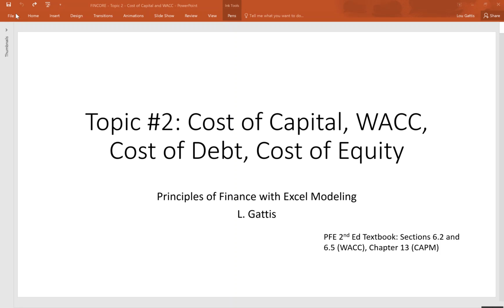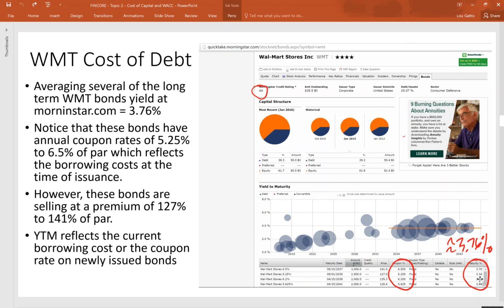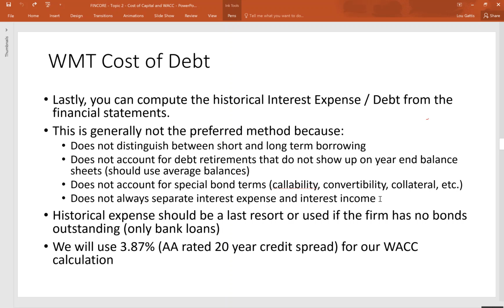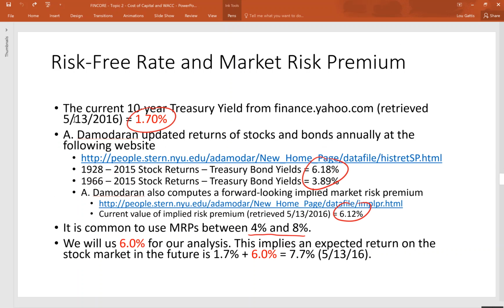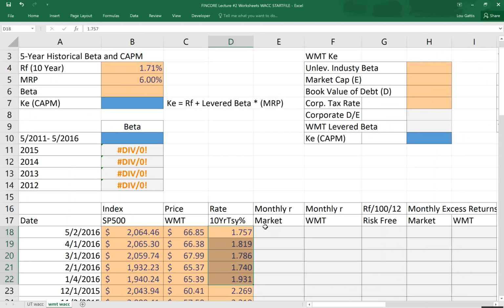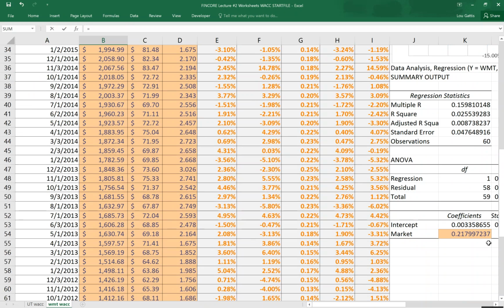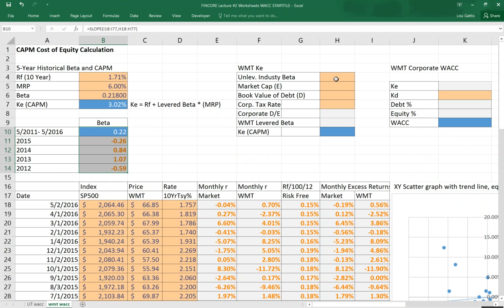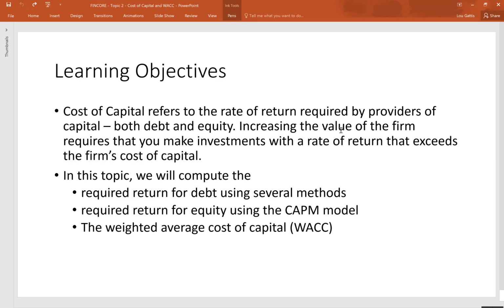FINCORE Topic 2 WACC